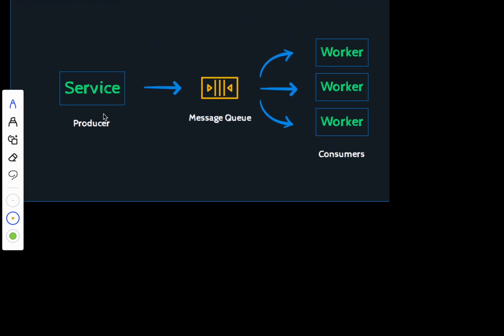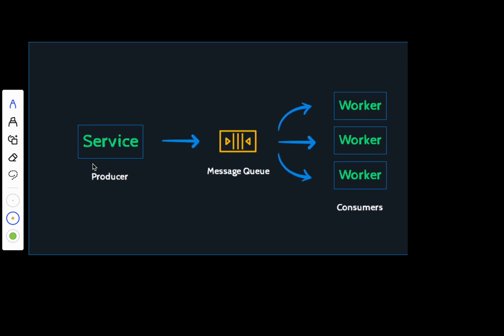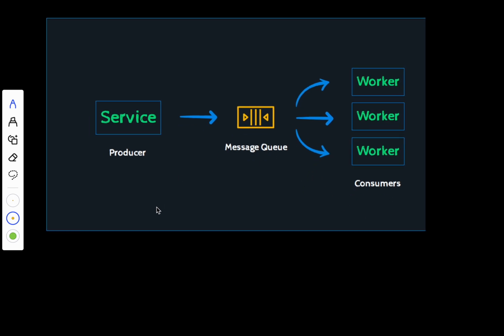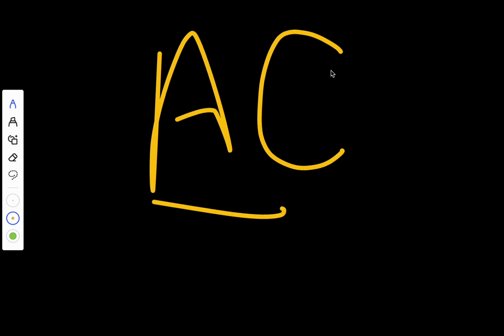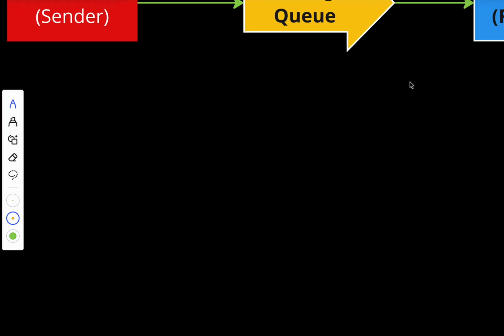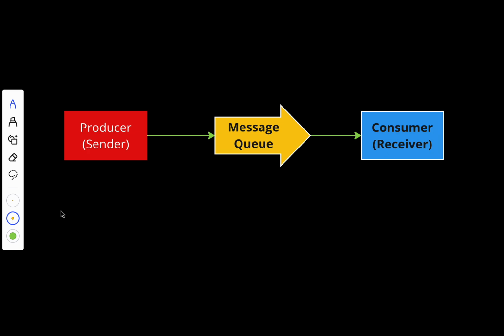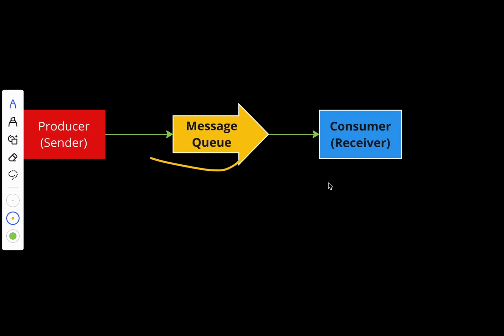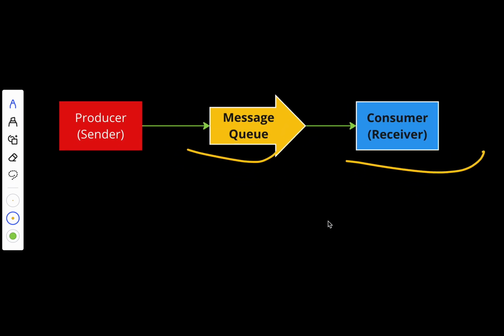Message Queues Explained – Asynchronous Communication Made Simple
A Message Queue acts like a buffer between software components, enabling them to communicate without needing to interact directly. Here’s how it works:
 1. Producers send messages into the queue.
 2. The queue stores these messages until they’re ready to be        processed.
 3. Consumers pull the messages from the queue when they’re able to handle them.

This approach decouples the producing and consuming components, allowing asynchronous communication.